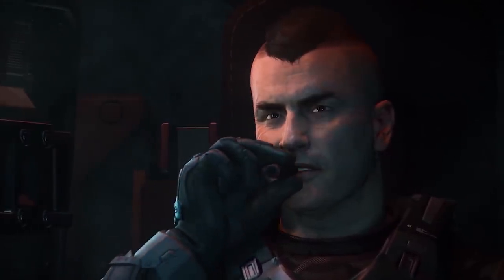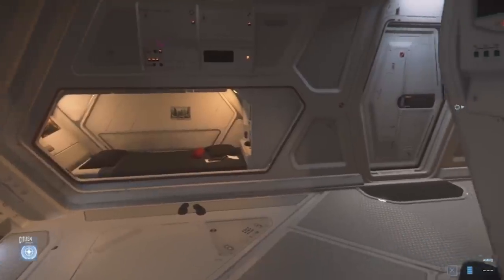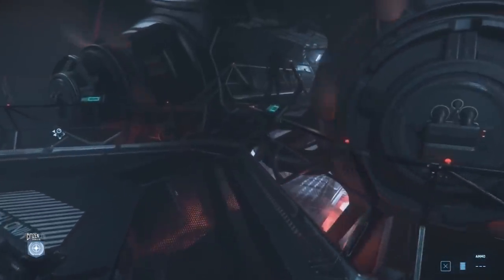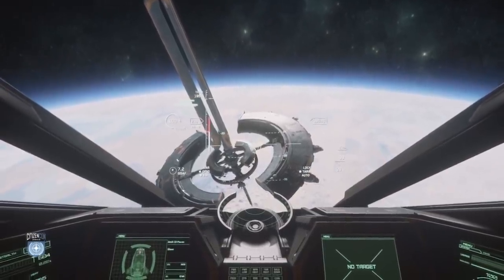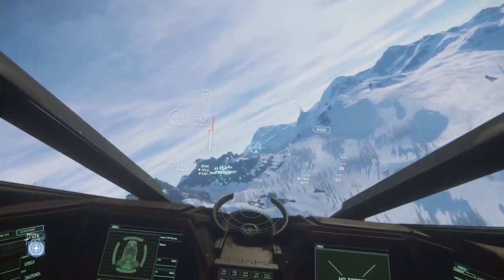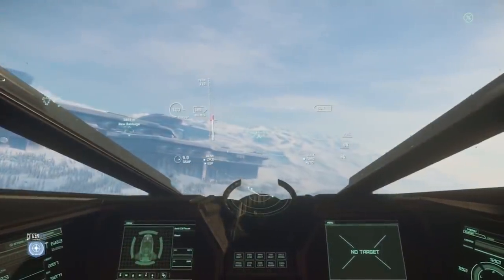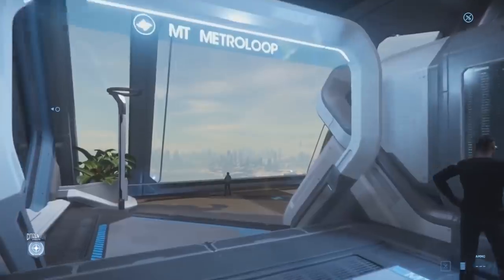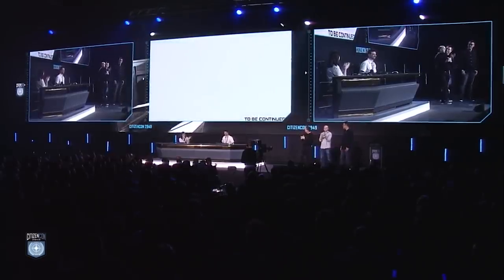Star Citizen - CitizenCon 2019 Breakdown! Combined Arms, Carrack, Ice Worlds Part 1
CitizenCon 2019 is on! Lets discuss what we got to see this morning. From the tour of the Carrack to the new Combined Arms game mode for Star Marine. So much good stuff this year and its just begining.